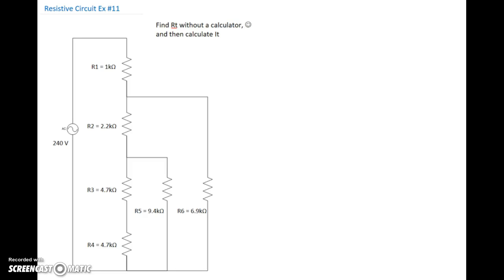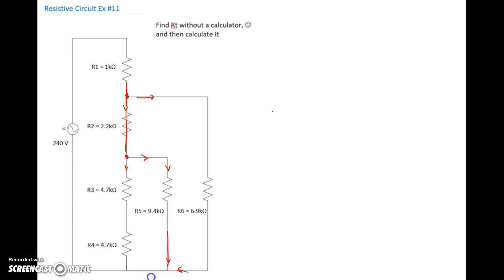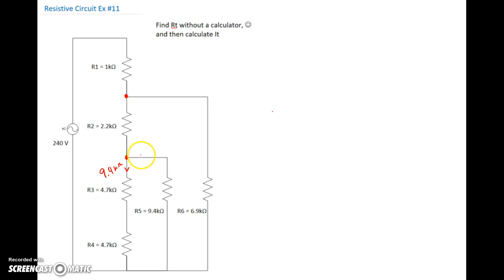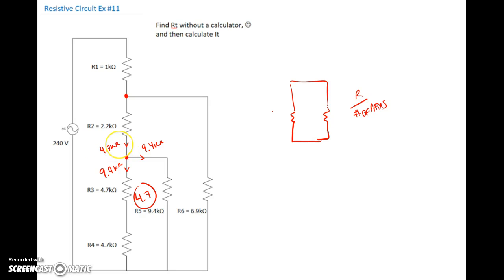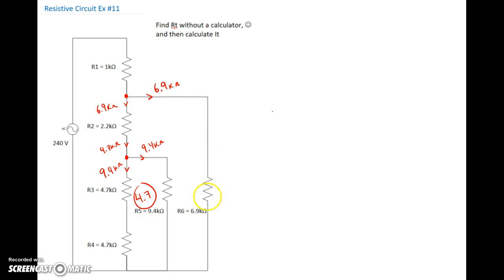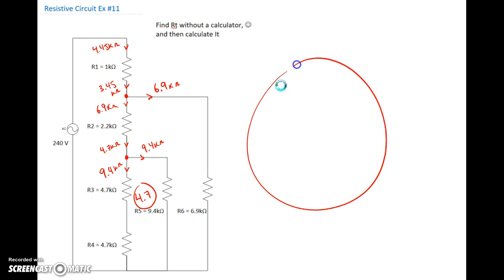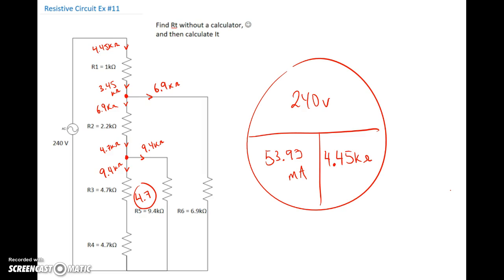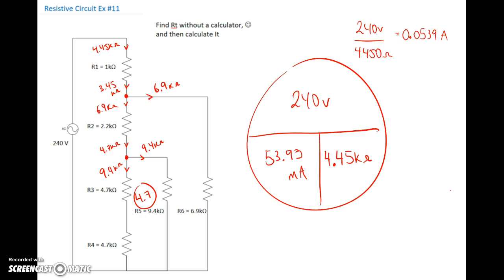Series Parallel Combination Circuit #11